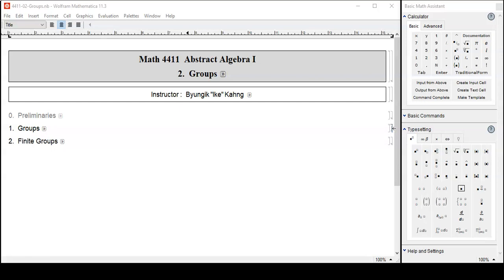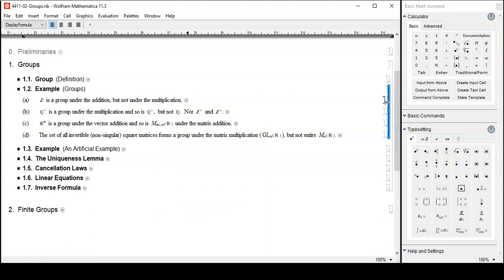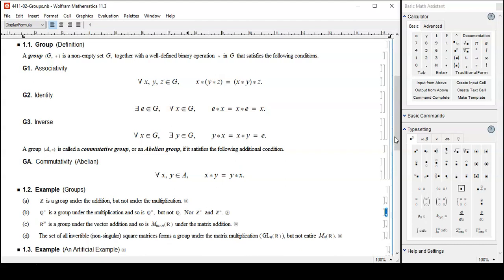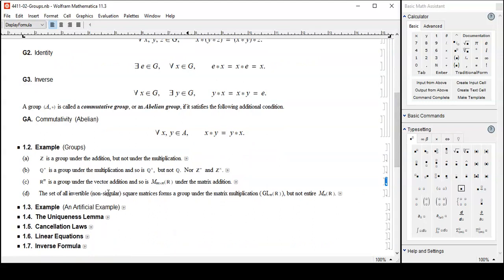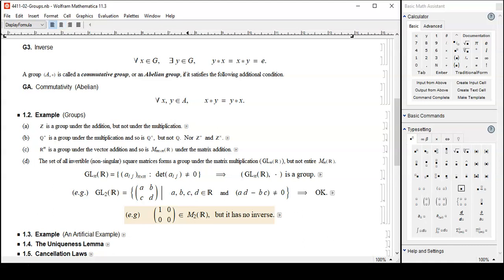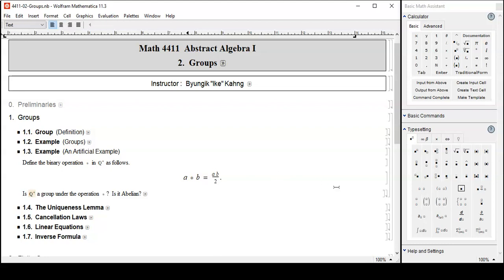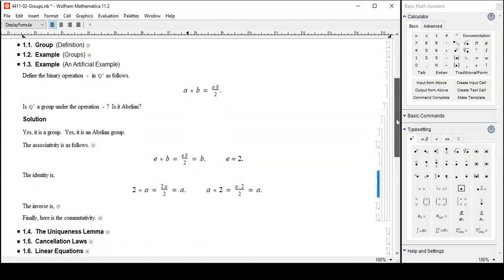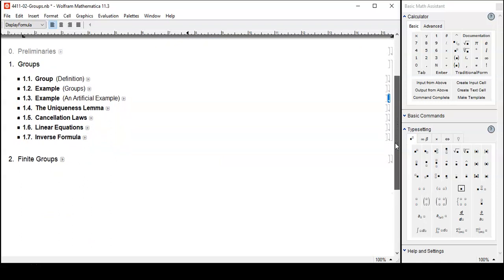4411-02-1A Groups 1